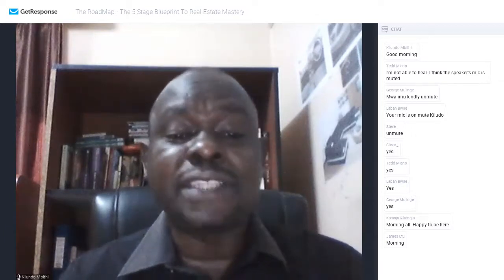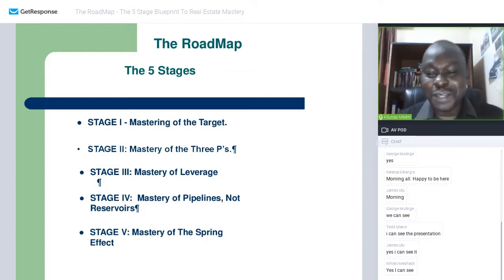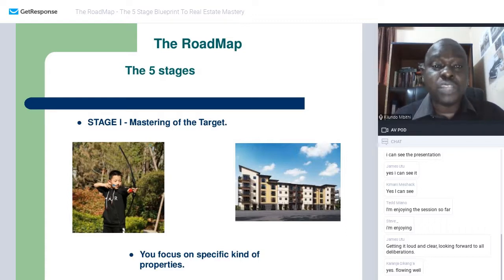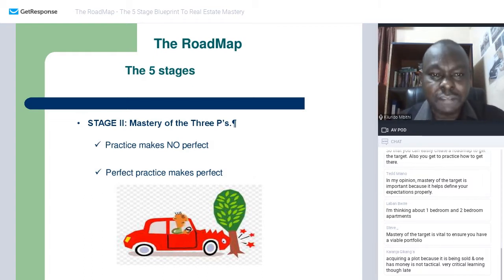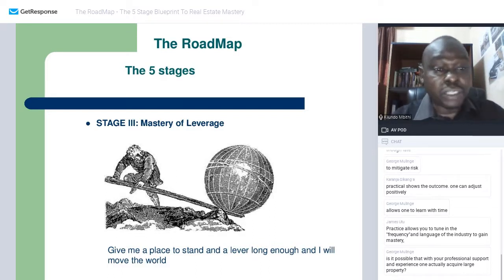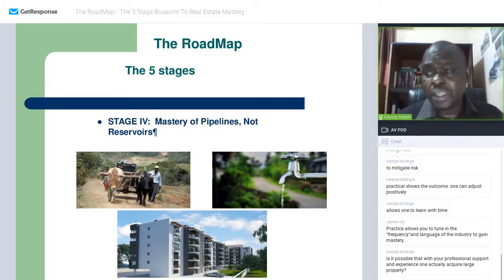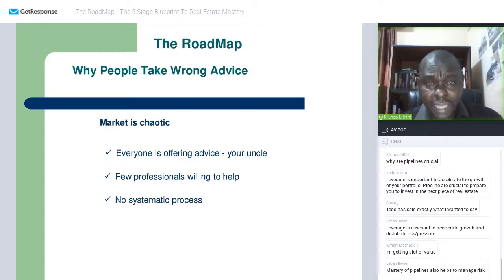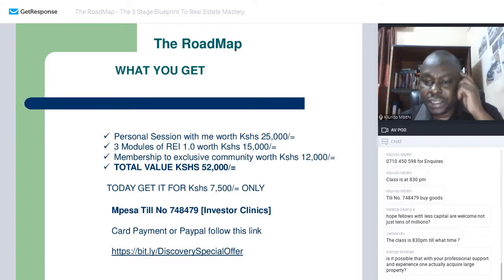Webinar Replay: The RoadMap 01 08 2020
The RoadMap.  Discover The 5-Stage Blueprint To Real Estate Mastery.
A simplified methodology from beginner to mastery.
Join the growing community of investors who are
following the RoadMap and realizing their dreams.

Download the ebook 'The RoadMap from this link and enjoy the recorded webinar.  Thereafter join the investor clinics by texting to 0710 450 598